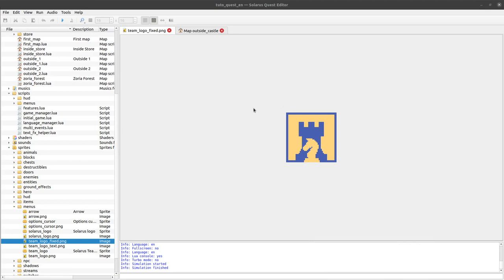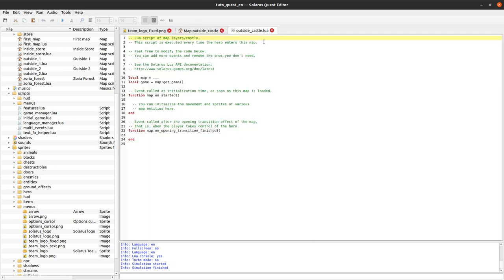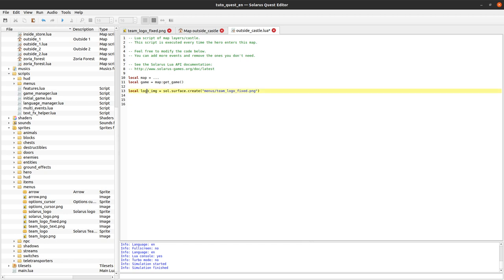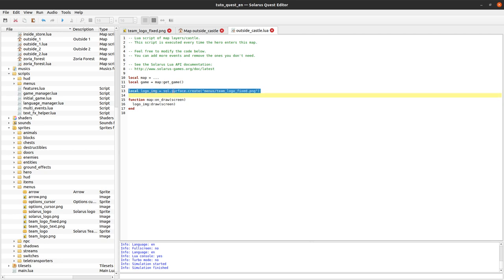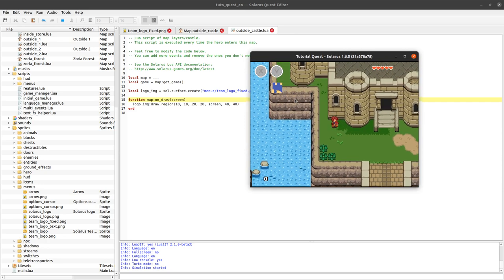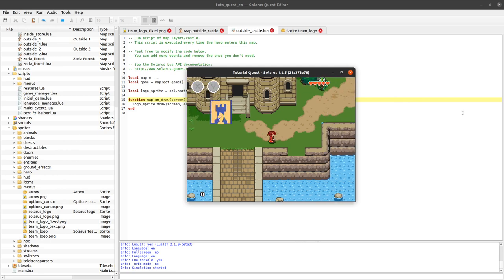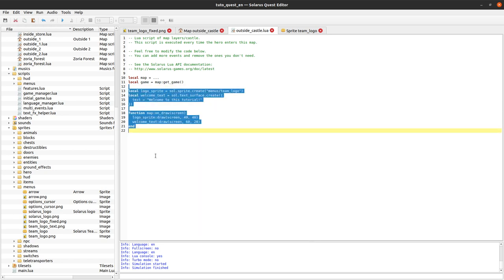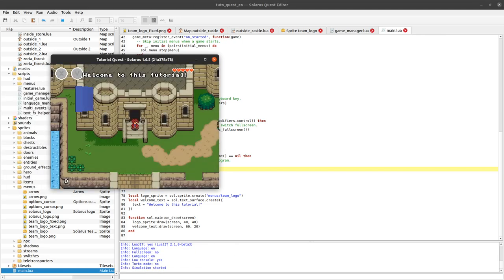Solarus 1.6 Tutorial [en] - #32: Show information on the screen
How to show a picture, a sprite or some text directly to the screen.